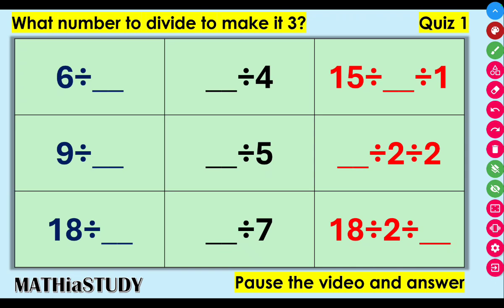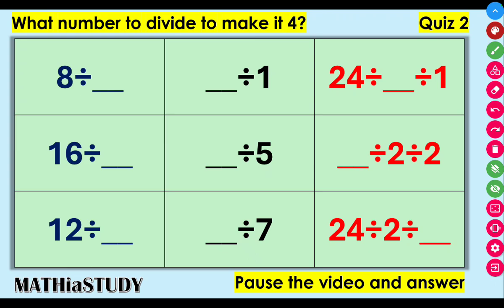Improve your division, part 1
If you want to become good in division prepare a paper and pen then pause and try answering the questions in my video. I made this video to start in a simple questions first and become difficult as you continue answering. It includes quiz one compose of nine questions, and quiz two also compose of nine questions. Have fun answering math I hope you learn thank you and GOD Bless.

1. How many correct answer you've got?
2. This video is helpful or not?
3. What are the things I need to improve in this video?